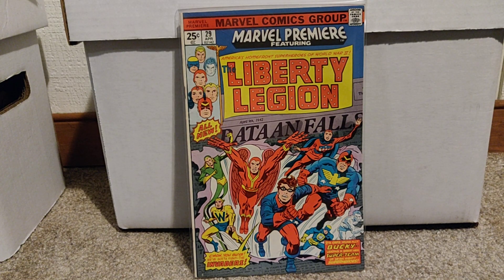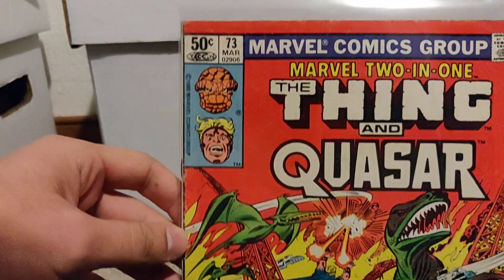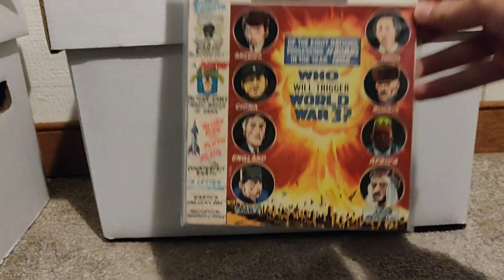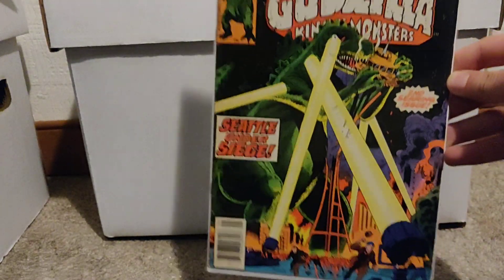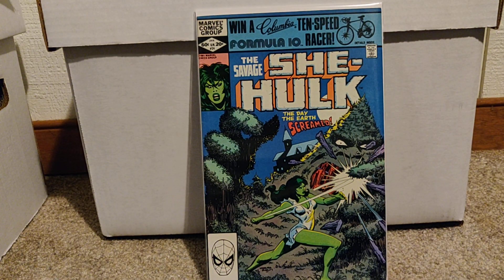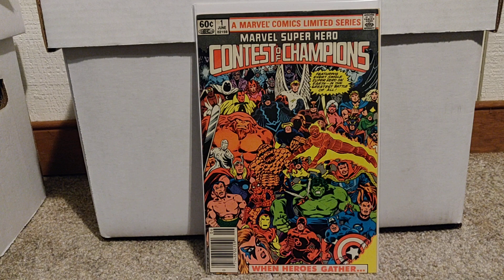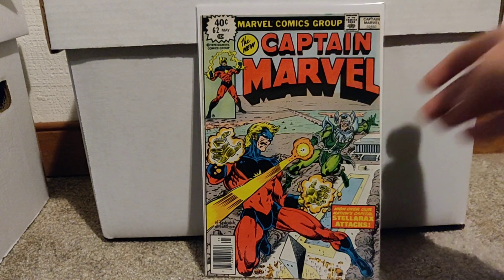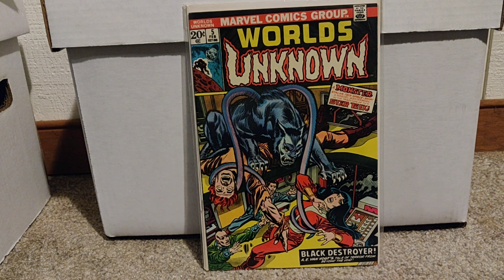Bronze age DC/Marvel eBay comic lot pt. 2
Part 2 of going through the comics I got bought in a $57 eBay lot of 43 Bronze age DC and Marvel books. This video goes over the other half of them.